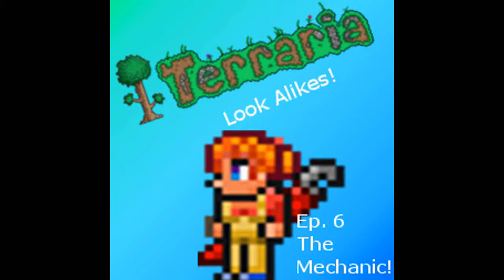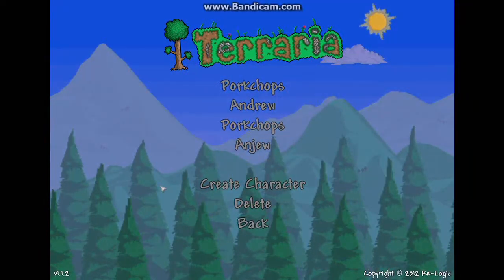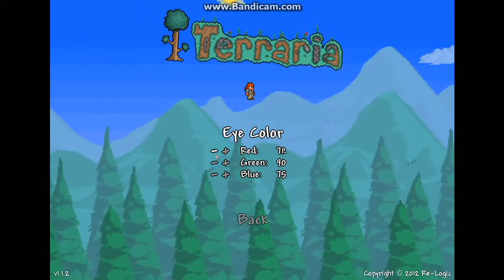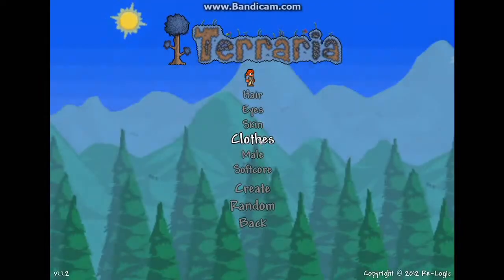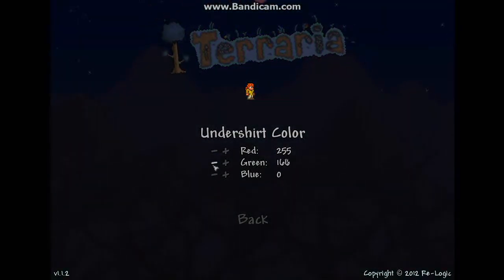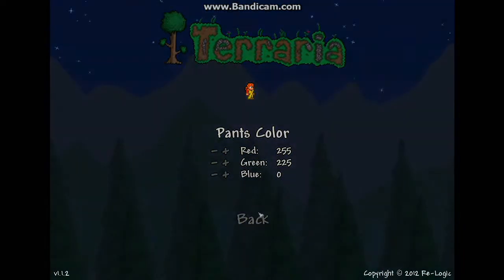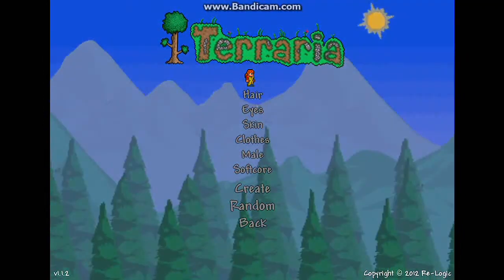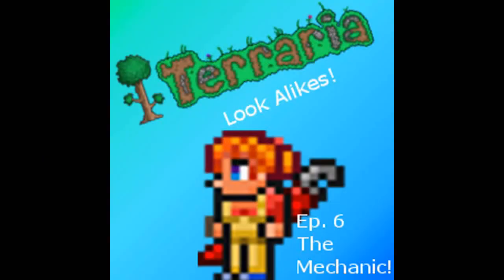Terraria Look Alikes! Ep. 6 The Mechanic!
How to make your character in Terraria look like the Mechanic NPC!

Numbers incase u 4got:
Hair: 19: red 255, green 75, blue 0
Eyes: red 0, green 130, blue, 130
skin: red 255, green 125, blue 90
Shirt and pants: red 255, green 225, blue 0
undershirt: red 255, green 25, blue 0
shoes: red 0, green 100, blue 255